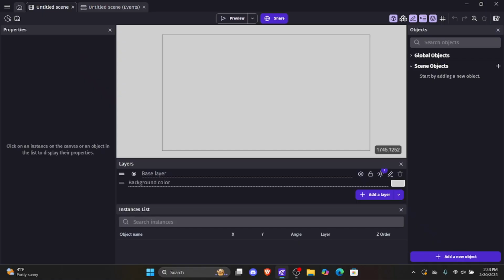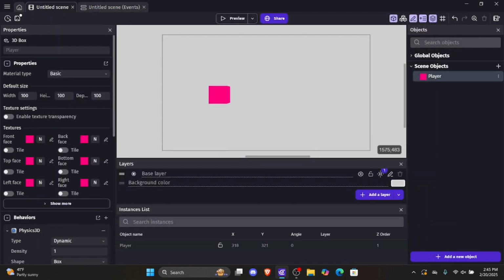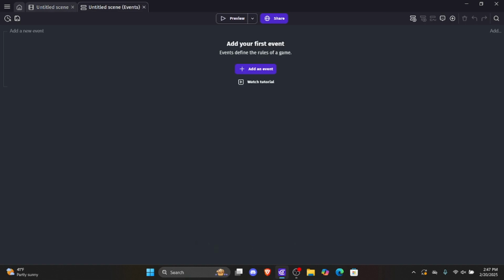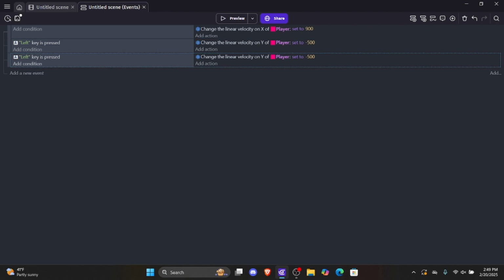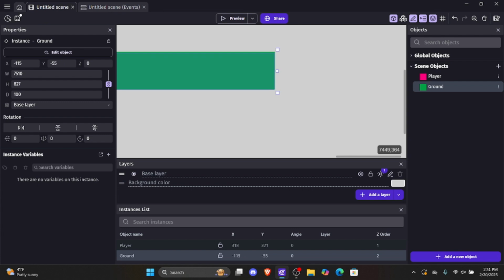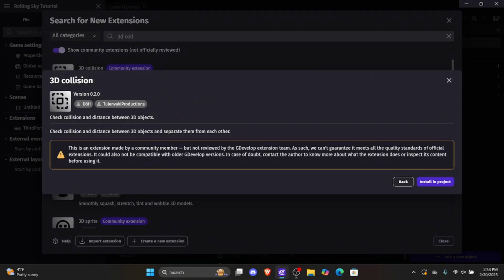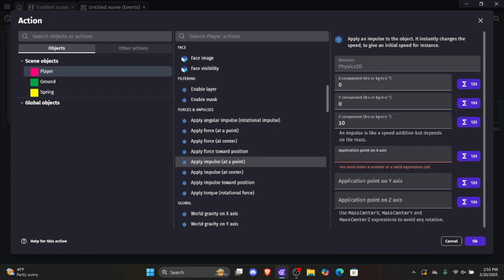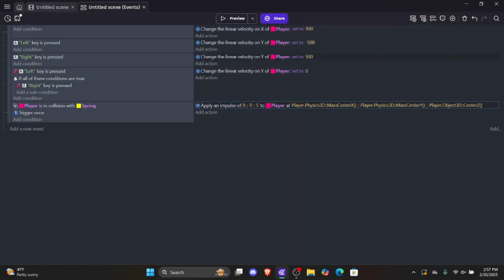Rolling Sky in GDevelop! - Tutorial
Welcome! In this video, I will be teaching you all how to prototype the gameplay of the hit mobile game Rolling Sky.